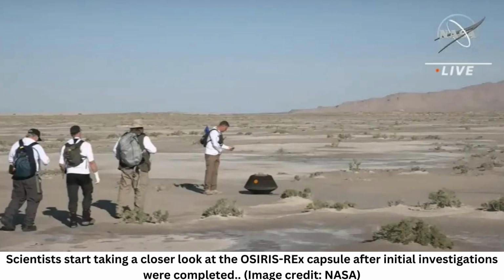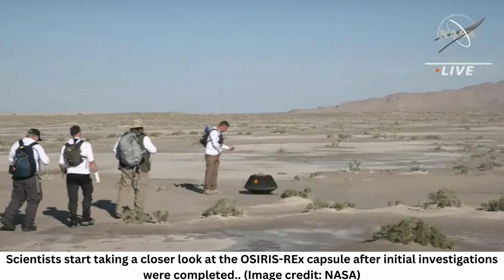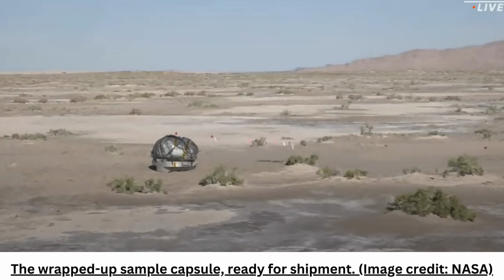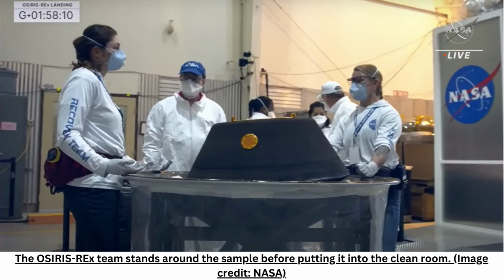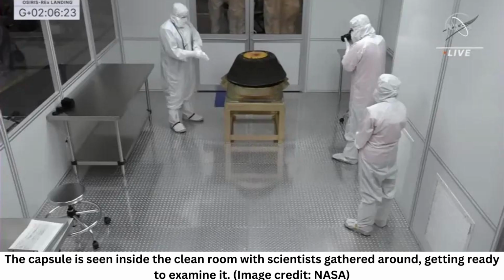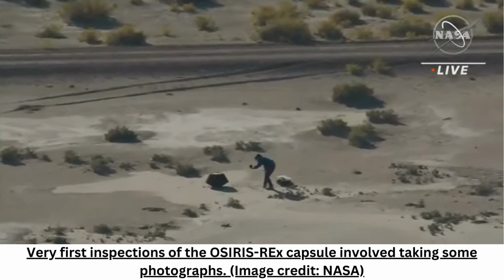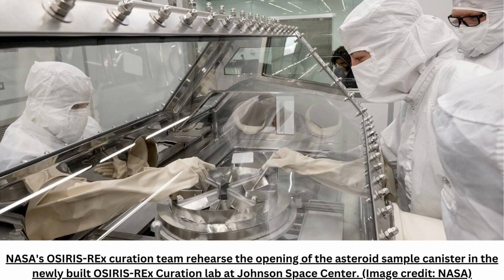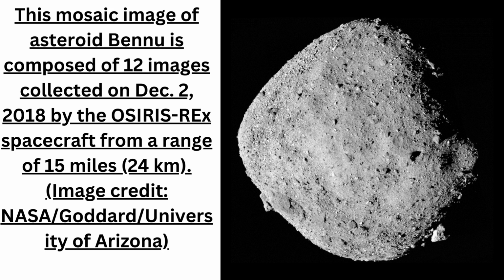NASA's OSIRIS-REx capsule just landed with samples of asteroid Bennu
A capsule containing 2 ounces of rocky material from the "potentially hazardous" asteroid Bennu has landed safely in the Utah desert after a seven-year mission in space.